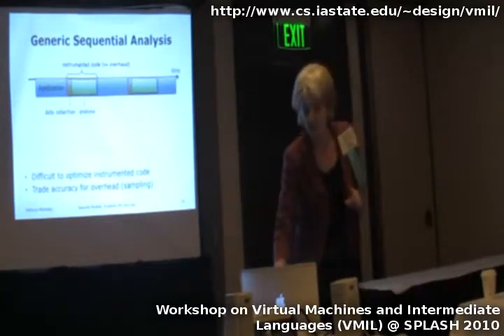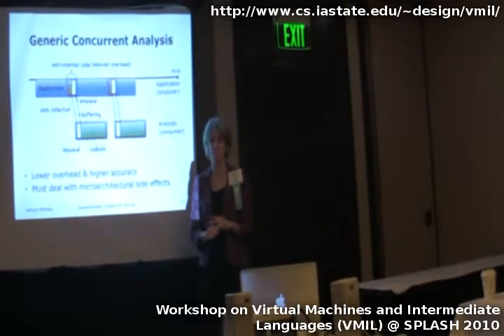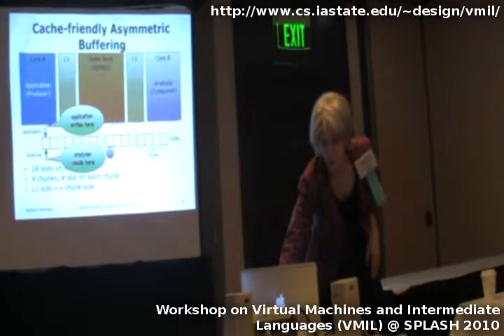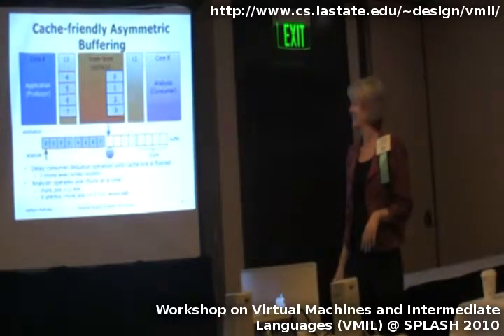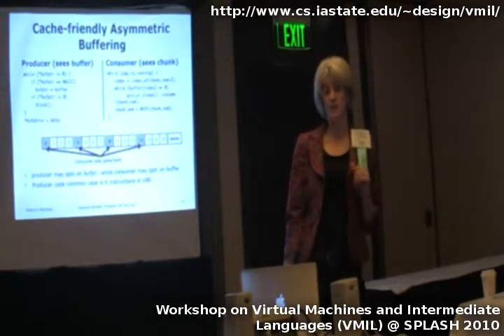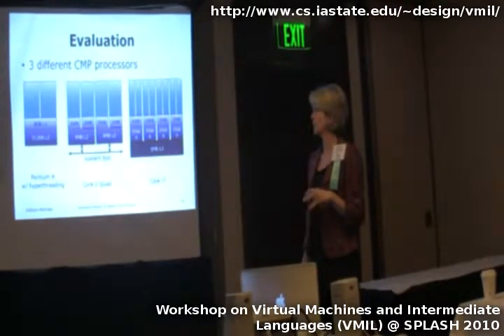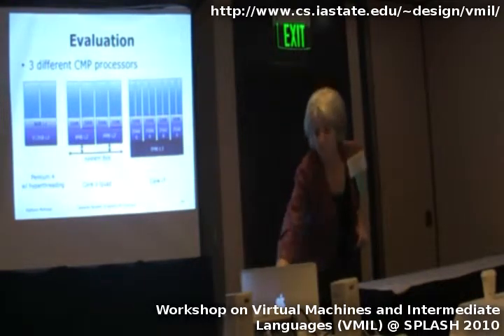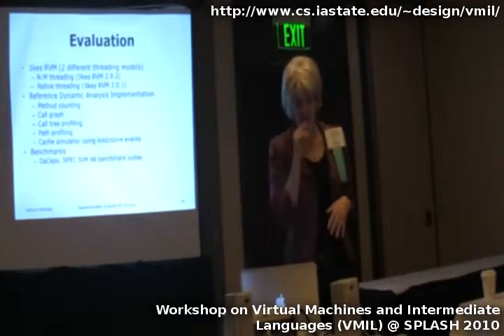Kathryn McKinley: "How's the Parallel Computing Revolution Going?" (part 4)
Invited Talk "How's the Parallel Computing Revolution Going? Towards Parallel Scalable Virtual Machine Services" by Kathryn McKinley (The University of Texas at Austin, USA) at the workshop on Virtual Machines and Intermediate Languages (VMIL) @ SPLASH 2010

part 4